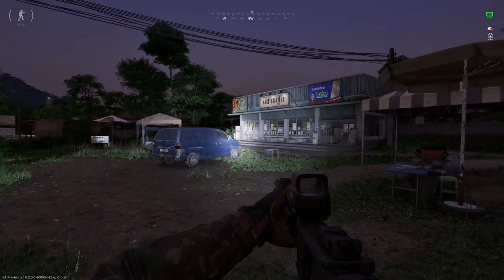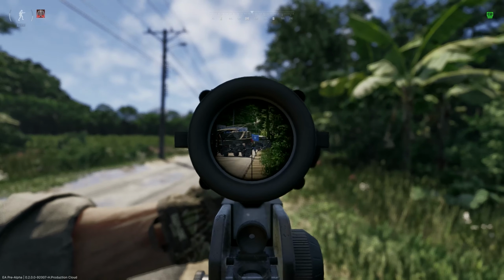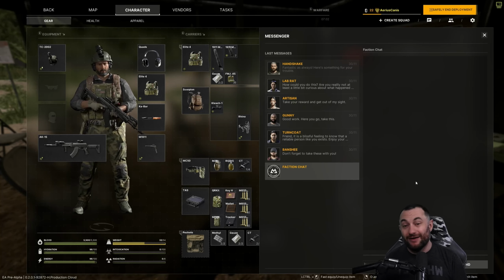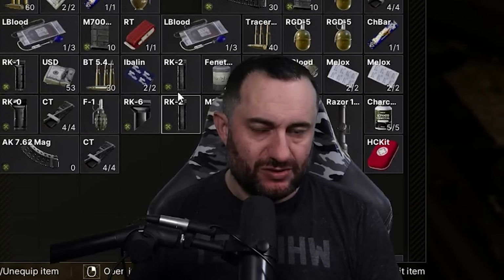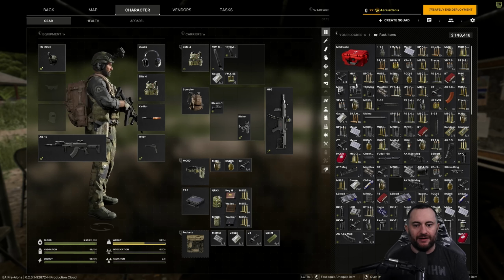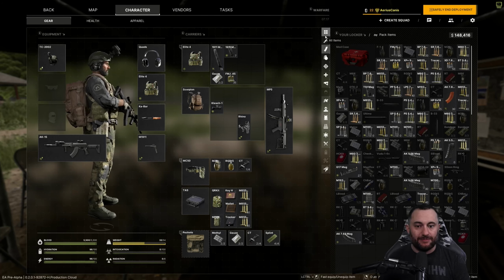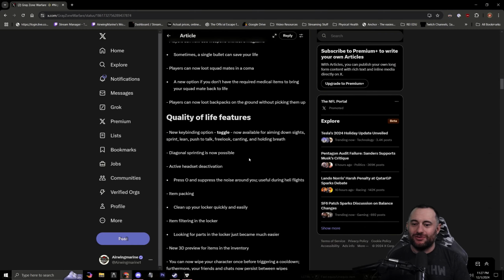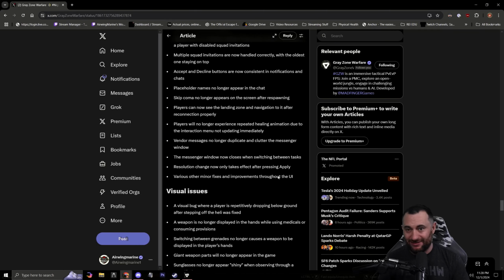EVERYTHING You Need To Know About The NEW GRAY ZONE WARFARE Patch!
This is my complete indepth breakdown of all the changes and additions added to Gray Zone Warfare in the new NIGHT OPS Patch!

Chapters:
00:00 Intro
00:49 Performance
02:07 Flashlights And NVG's
05:05 AI Changes
06:17 The World Fill
07:48 Durability
09:38 Valuable Loot
10:26 Helicopters and LZ's
13:55 New Guns
16:37 New Equipment
18:39 Task Overhaul
20:00 Map Changes
21:22 Quest Key Spawns
22:18 Donation Box
22:42 Quest Locations
23:42 New Onscreen UI
24:10 Quality Of Life Features
26:11 Aggressor System
28:03 Everything Else
30:13 Final Thoughts
30:49 Outro